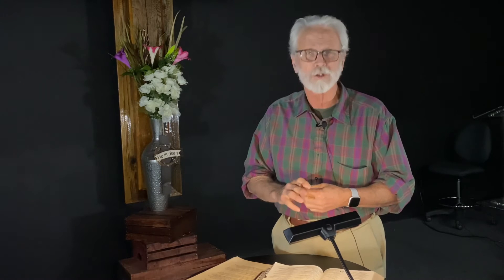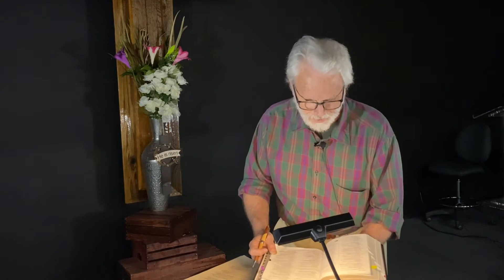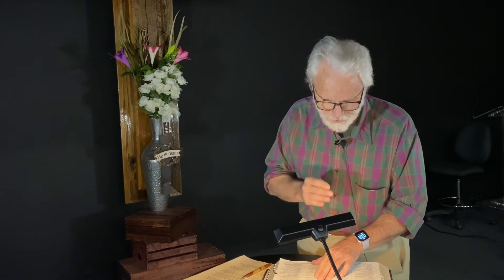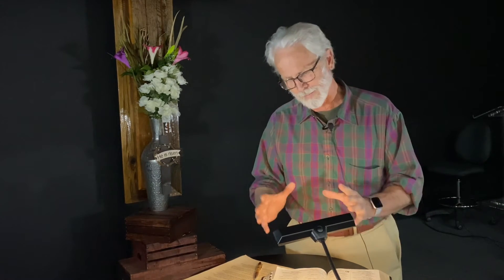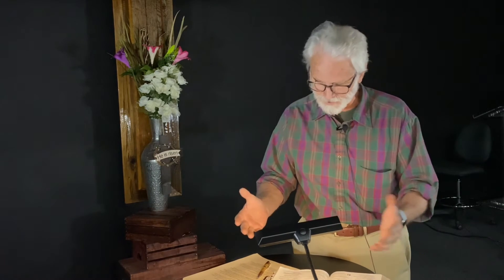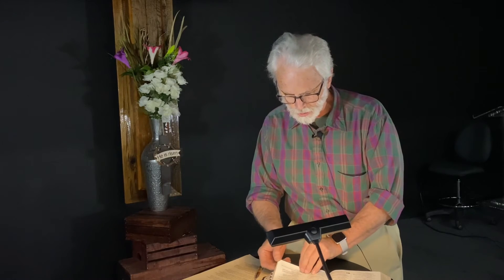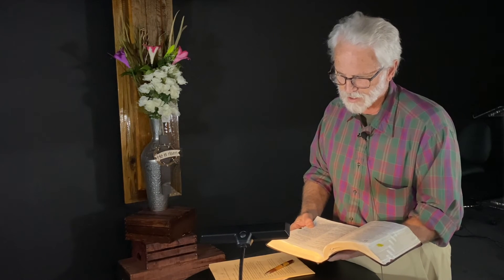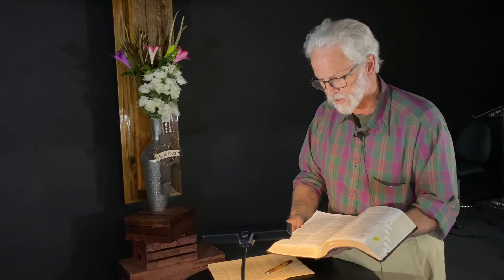Pastor Steve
BOOK OF JOB with Pastor Steve Lutz